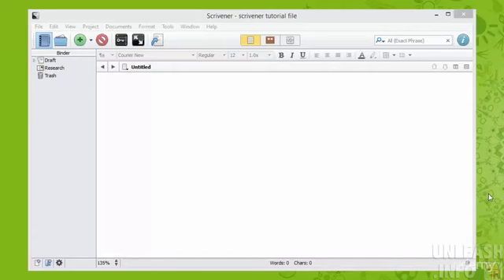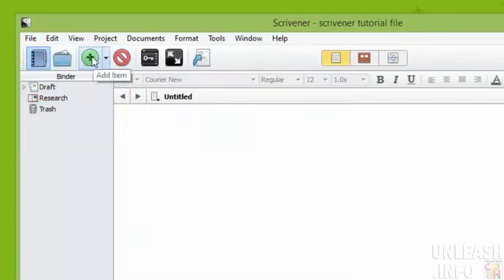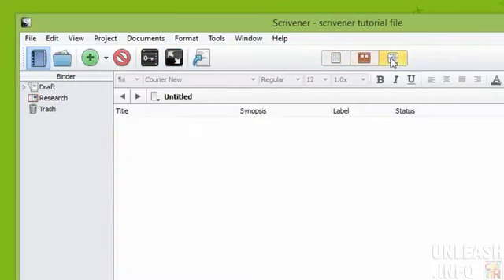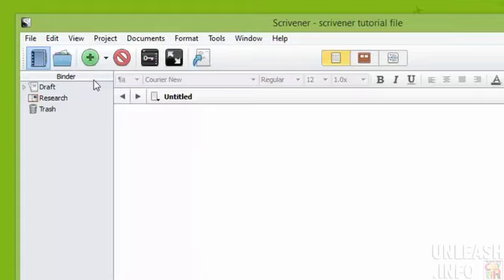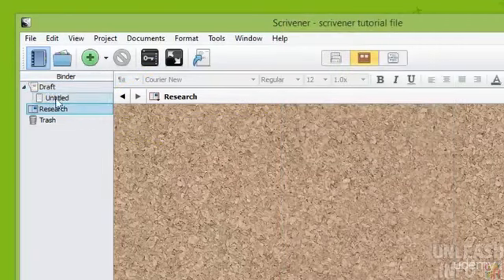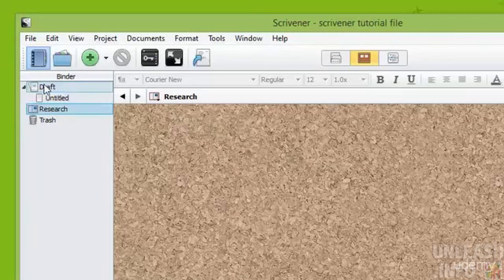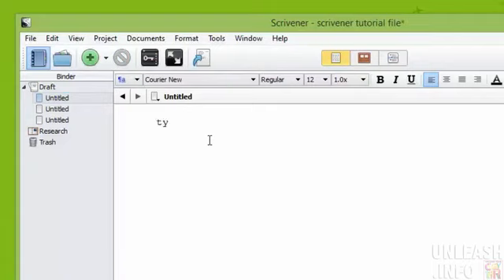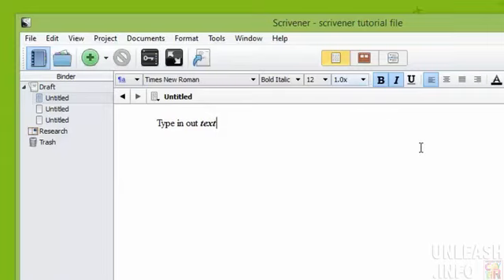Scrivener For Windows - A Quick And Easy Guide : The Scrivener Dashboard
Scrivener For Windows - A Quick And Easy Guide
The Quickest, Easiest Way To Learn Scrivener For Windows - Guaranteed!